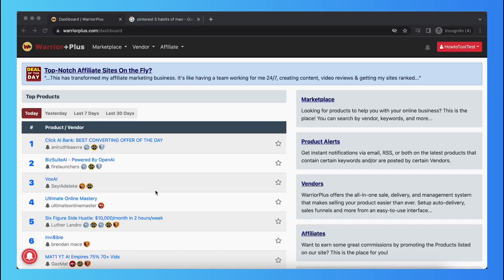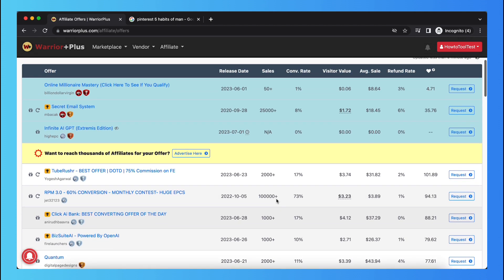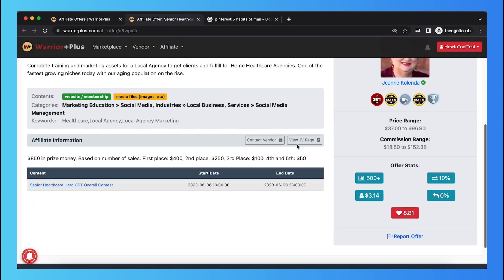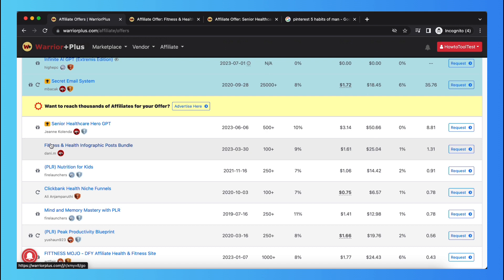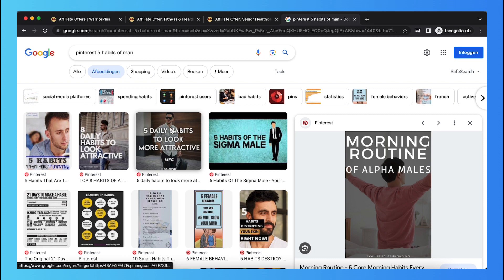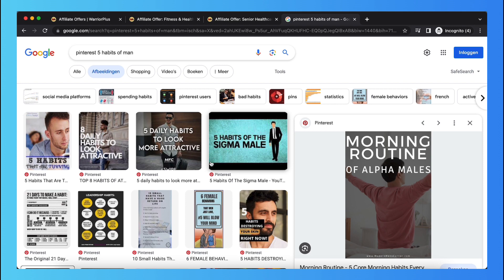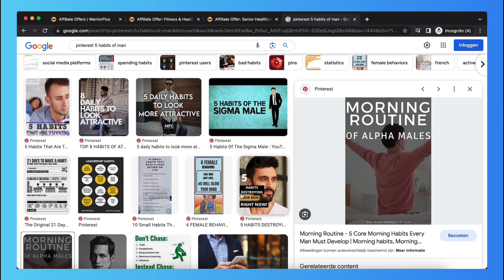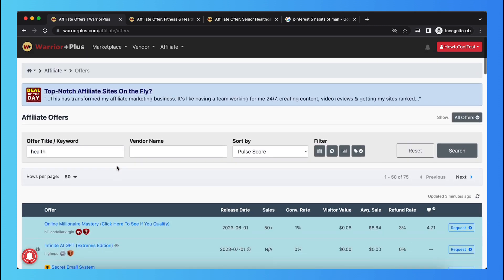How to Get Commissions on WarriorPlus in 2025